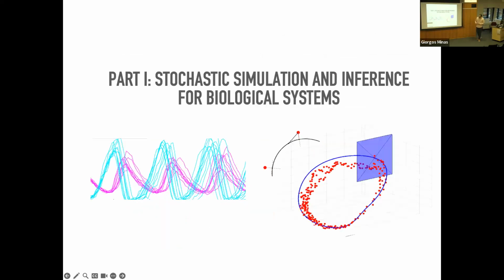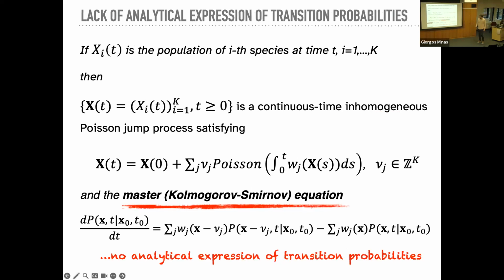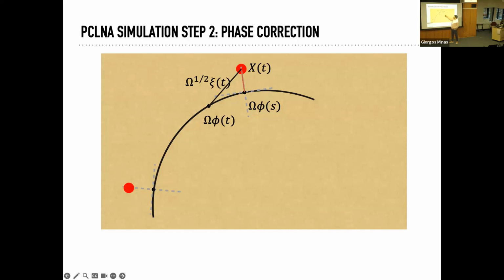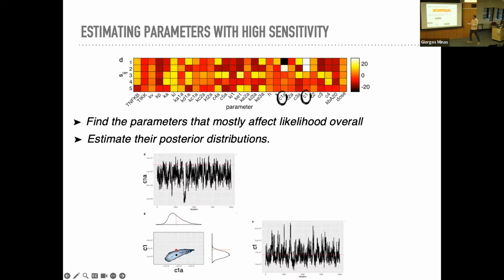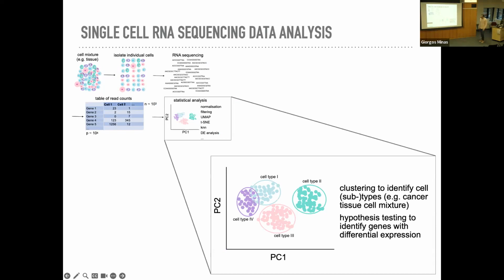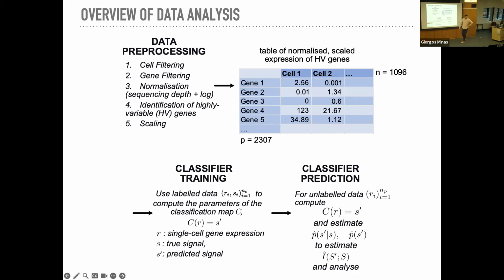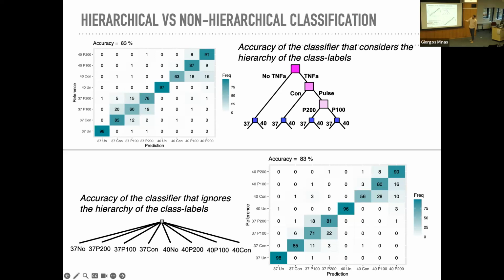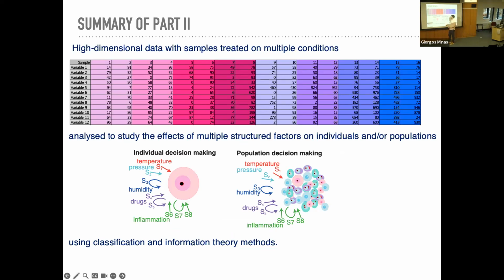BSU Seminar by Giorgos Minas, St Andrew's University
Title: "Unravelling the mechanisms and decision-making logic of biological systems"
Abstract: This talk is divided into two parts. The first part considers systems of stochastic differential equations (SDEs) that are used to describe how a group of interacting populations evolve over time. These systems are widely used in molecular biology to study the mechanisms of gene regulation, cell signalling and development. They are also used as compartmental models in epidemiology and other fields. After a crash course on the topic, I will introduce an SDE model that speeds up standard methods for stochastic simulation while maintaining model accuracy. We will then discuss Bayesian computational methods for estimating the posterior distribution of model parameters using time-series observations, and how the (un)identifiability of model parameters affect estimation.
The second part of the talk considers a large-p-small-n dataset of gene expression. In particular, we will discuss the analysis of an atypical single-cell RNA sequencing dataset. This experiment attempts to study the response of single cells to a set of stress factors. We will discuss the use of supervised classification and information theoretic quantities to measure the predictive power of single cells to identify the stress factor based on the expression of their genes. We will also discuss methods for comparing the importance of features involved in those responses. Finally, we will discuss an attempt to learn the decision-making logic of cells when responding to multi-component, nested stress factors.

Seminar delivered on Tuesday 5th December as part of the MRC Biostatistics Unit (BSU) seminar series